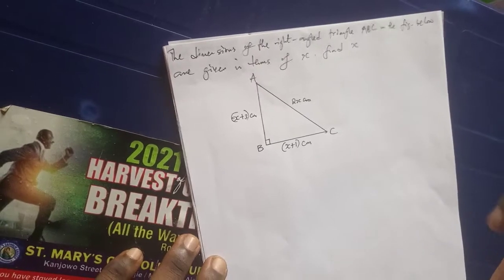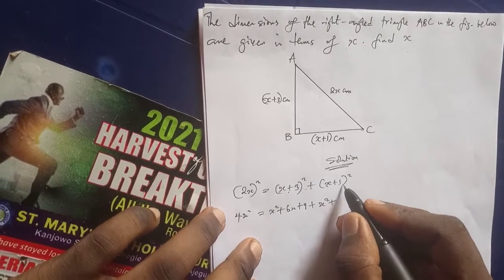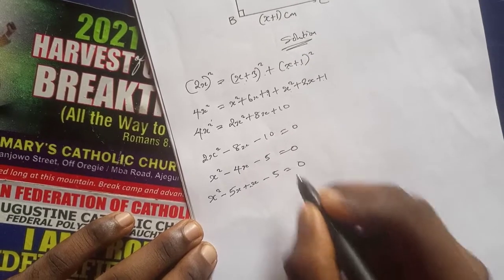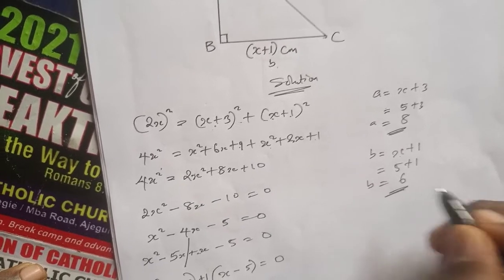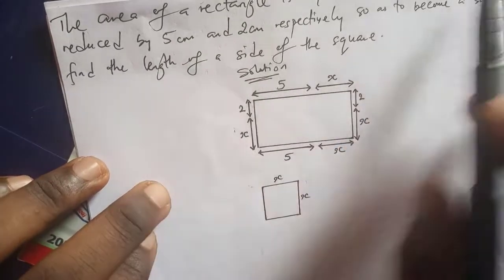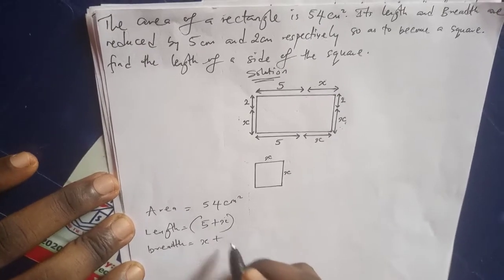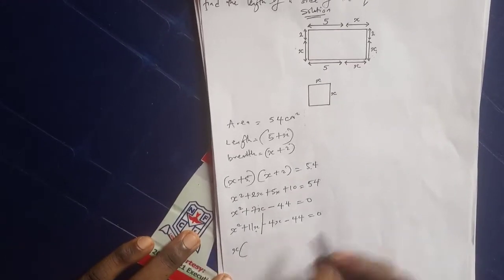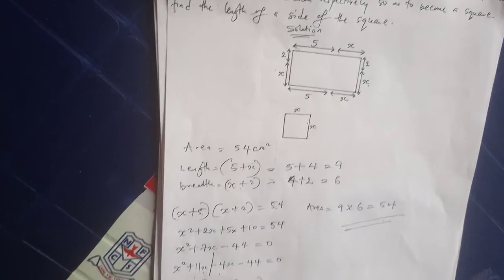Pythagorean theorem and the idea of Geometry in solving word problems Part 3(2 of 2)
The first question uses the Pythagoras theorem to interpret and prove that the solution is correct.

While the second focused on the geometry of the rectangle in order to solve for it's area